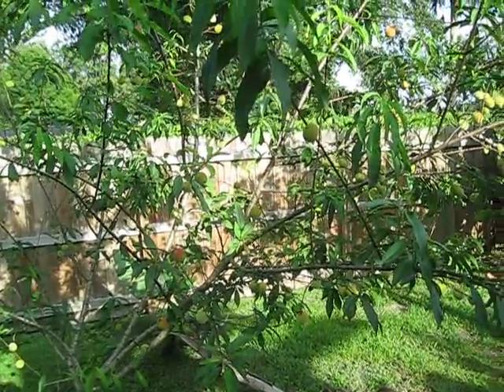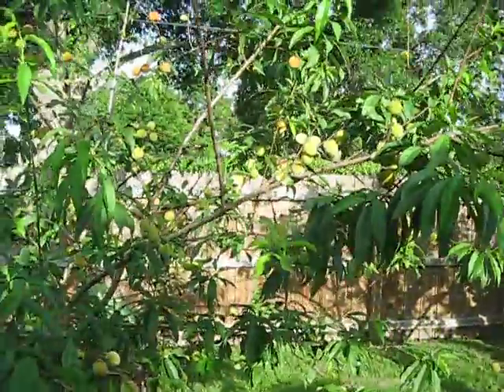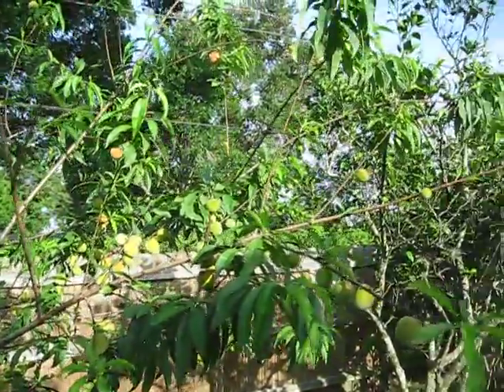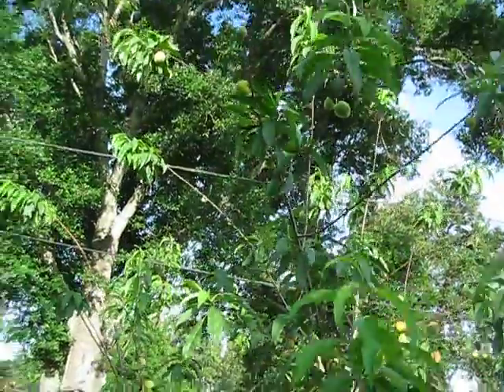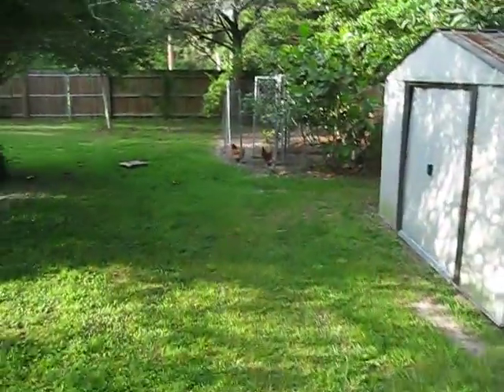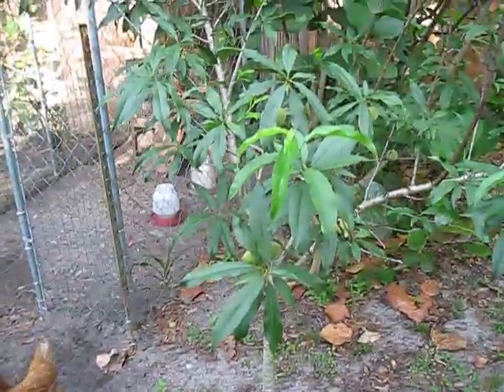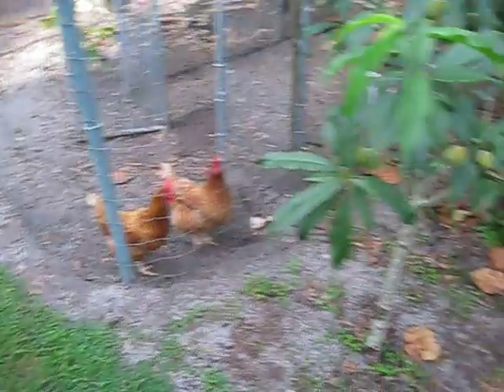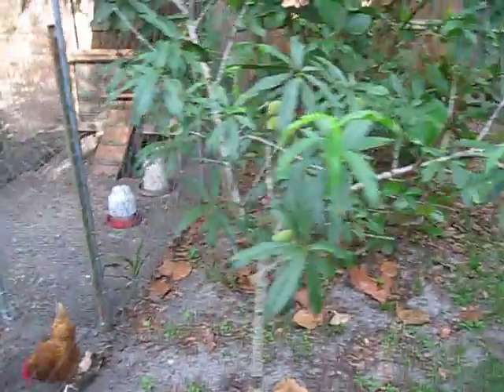Peach Trees for Central Florida Part 2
This tree gives a good example of the yields you can expect from the cultivars that are available in Central Florida. These trees receive minimal fertilizer and irrigation.